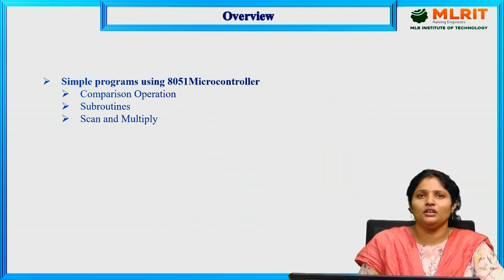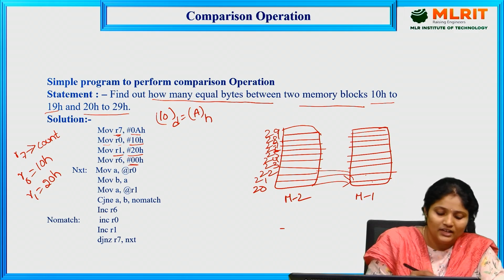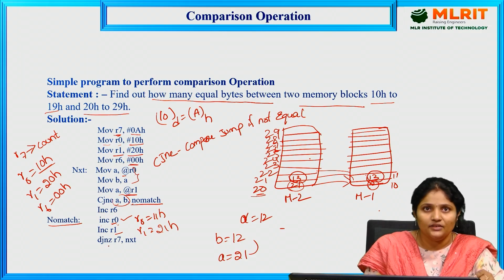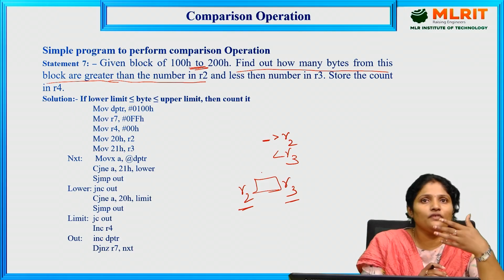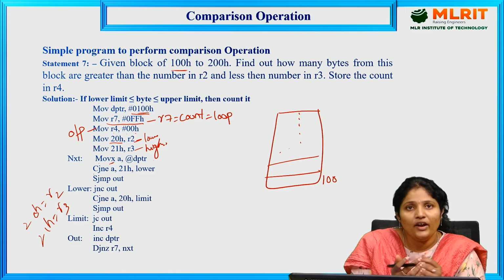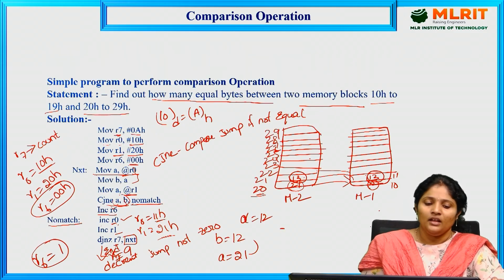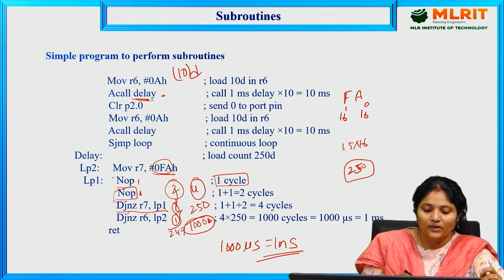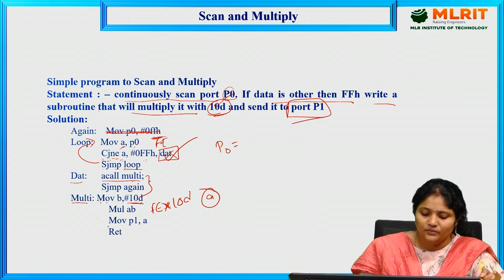LEC39| MPMC | Programming Using 8051 Microcontroller Part-2 By Mrs. N Poornima Deepthi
Assistant Professor,
Hyderabad.